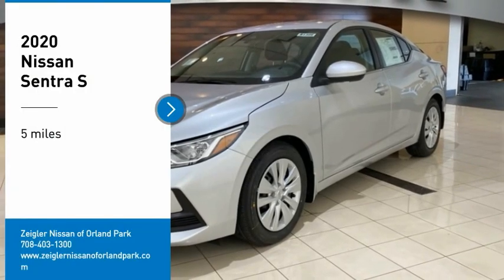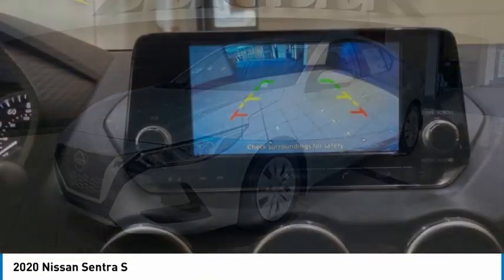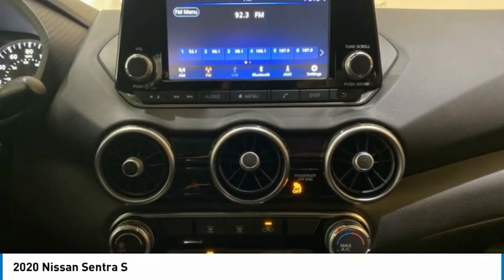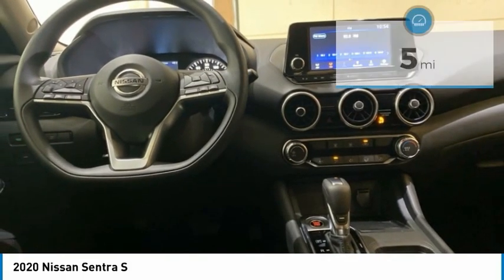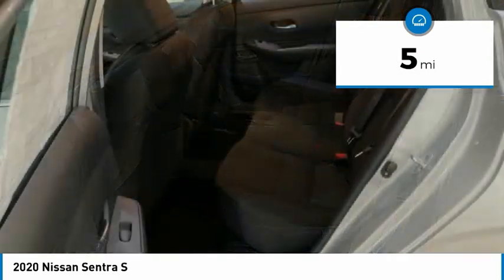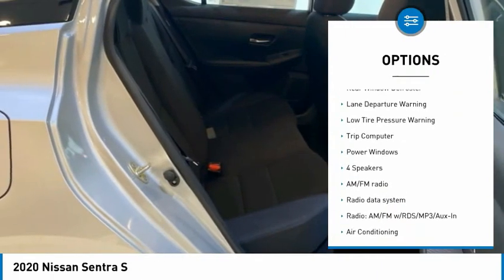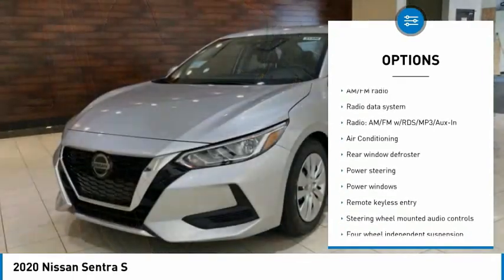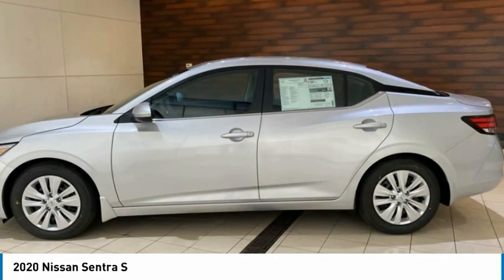2020 Nissan Sentra New 81306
2020 Nissan Sentra S

COMPLETE 100% OF YOUR PURCHASE ONLINE AND WE WILL DELIVER THE CAR TO YOUR HOME/BUSINESS! Recent Arrival! Brilliant Silver Metallic 2020 Nissan Sentra S FWD CVT with Xtronic 2.0L DOHC **CARPETED FLOOR MATS, **REAR VIEW CAMERA, **HANDS FREE BLUETOOTH, **INTELIGENT KEY, 7'' COLOR DISPLAY, STREAMING AUDIO, BLIND SPOT WARNING, LANE DEPARTURE WARNING, TIRE PRESSURE MONITORING, CVT with Xtronic, Charcoal w/Cloth Seat Trim. 29/39 City/Highway MPG brbrbrAwards:br  * JD Power Automotive Performance, Execution and Layout (APEAL) Study Price includes: $1000 - Nissan Customer Cash - National. Exp. 11/30/2020